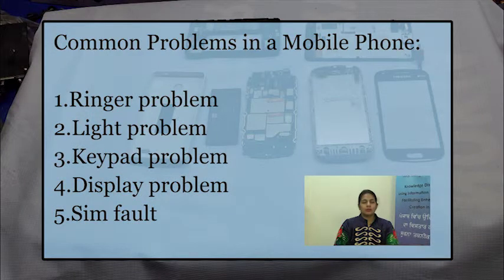Troubleshooting of Mobile Repair Business